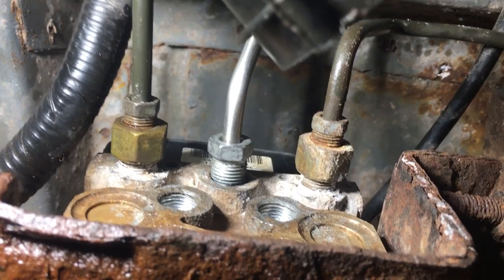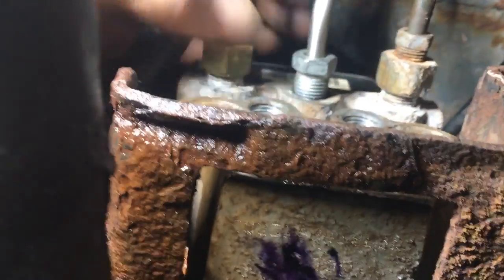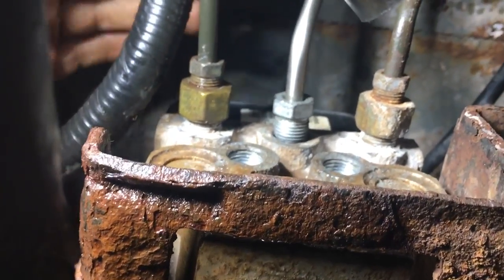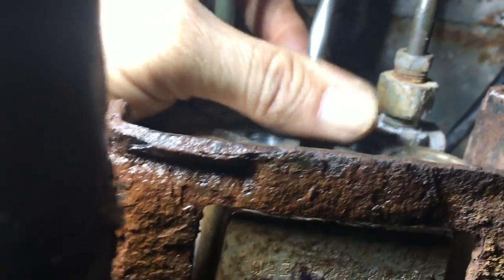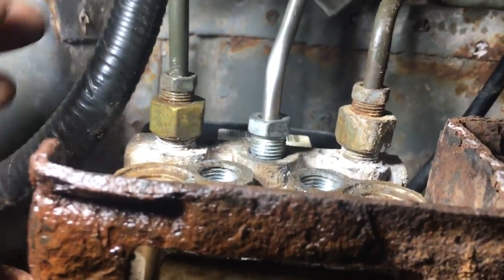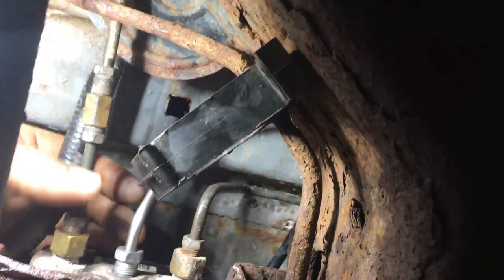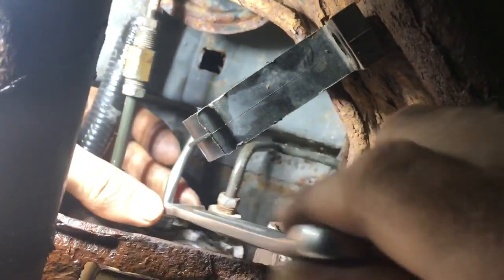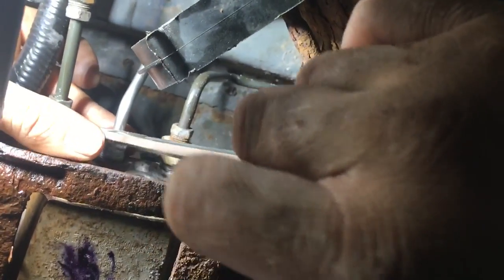Brake line won't thread in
If anyone can do it you can do it too!!

Also you can follow me on clays ac and auto repair on facebook